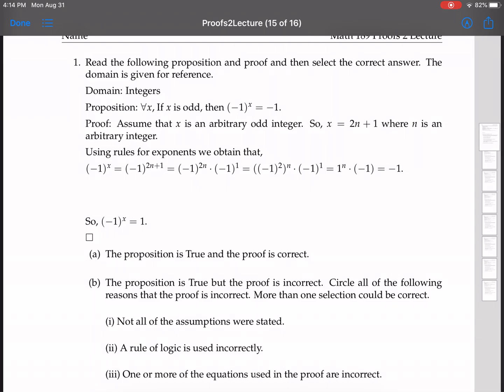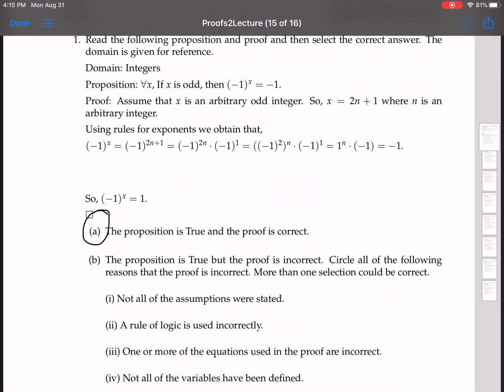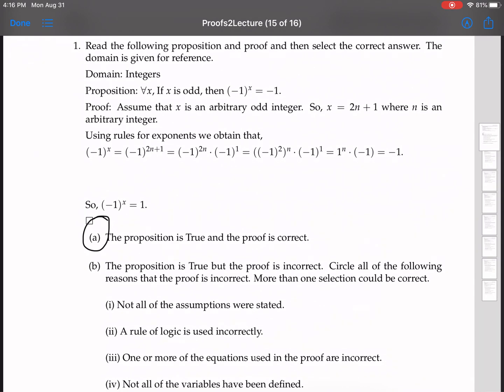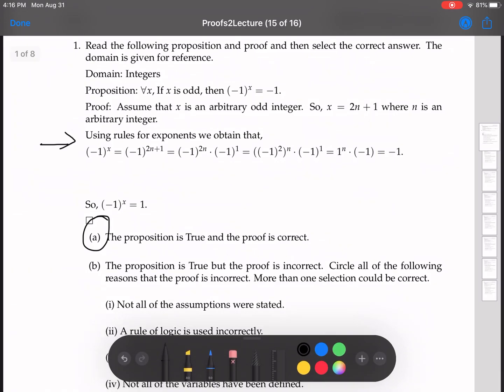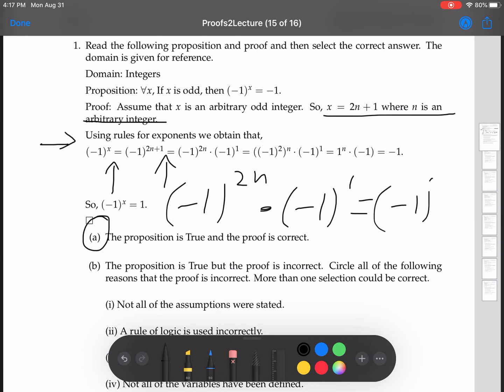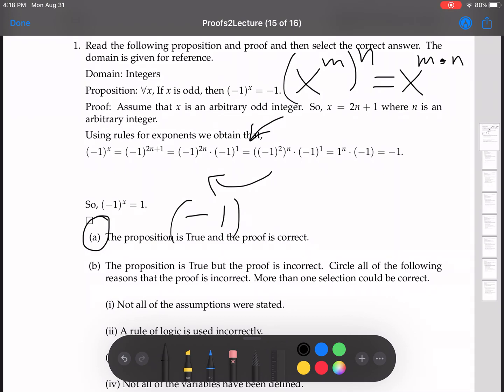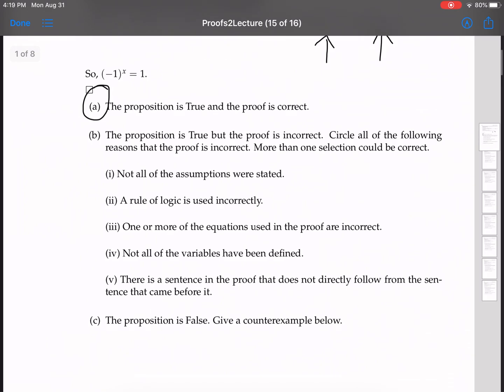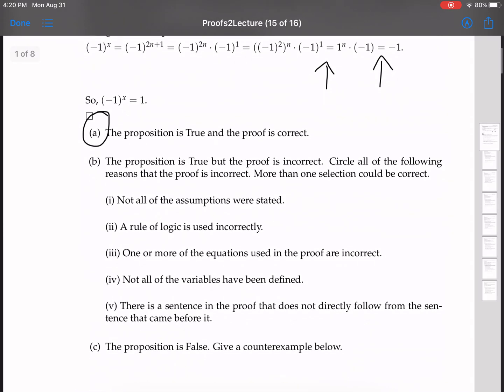Proofs 2 Correct Proof Example